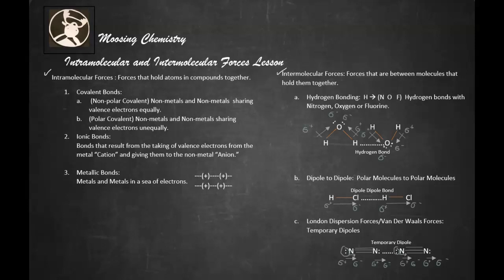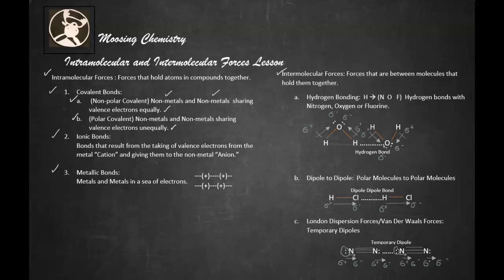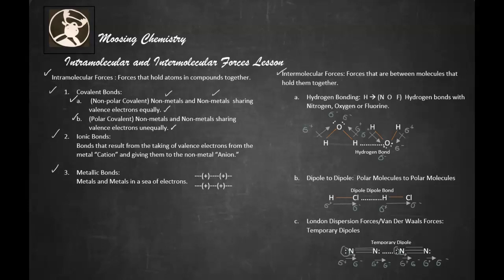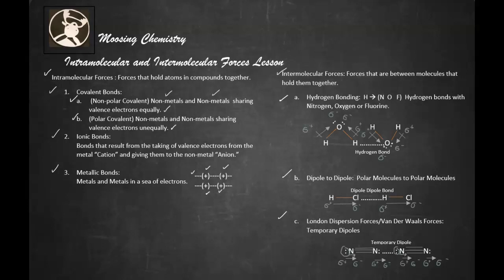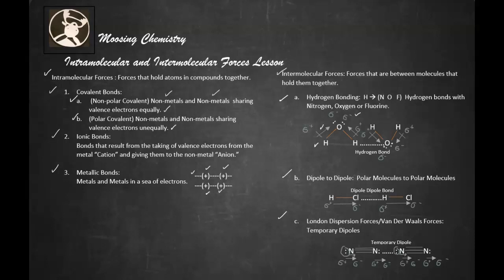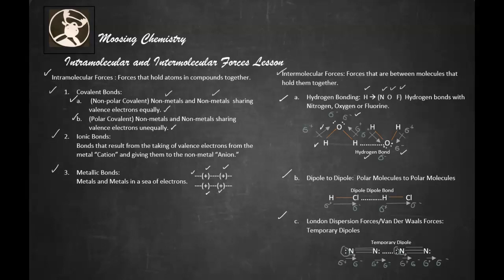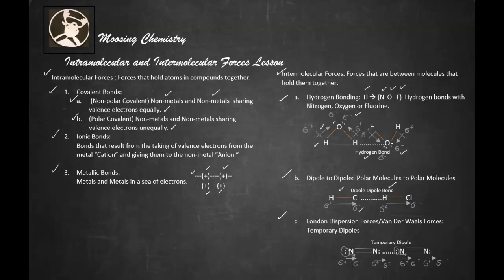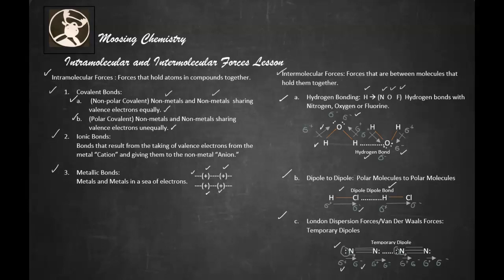Intra and Inter Molecular Forces Lesson